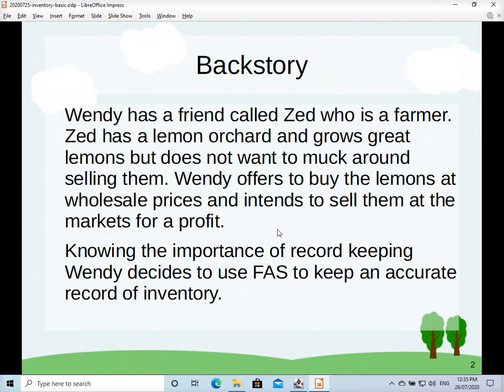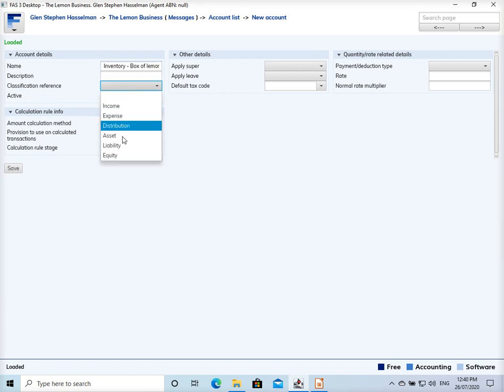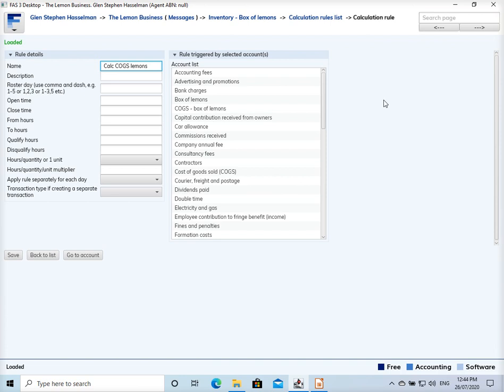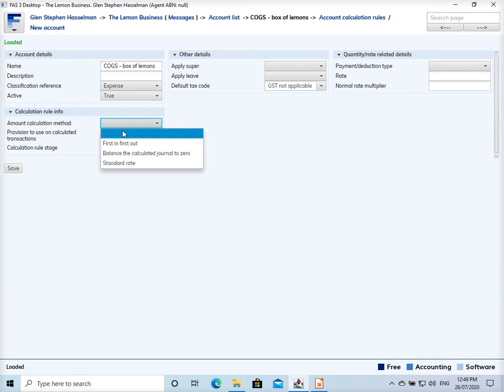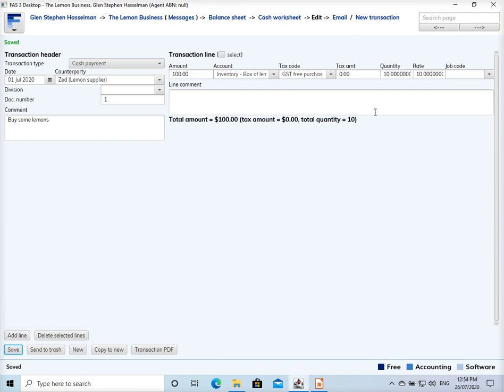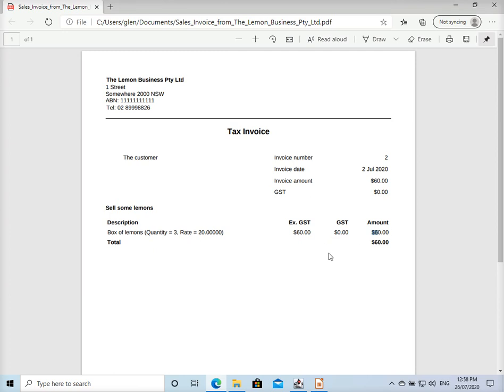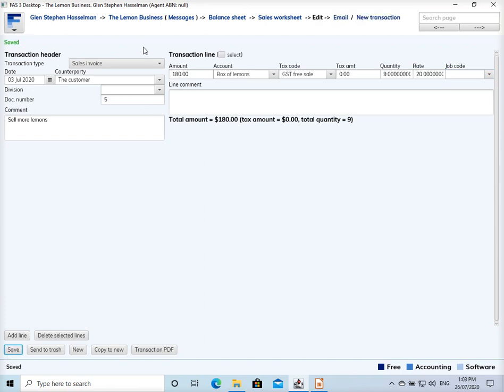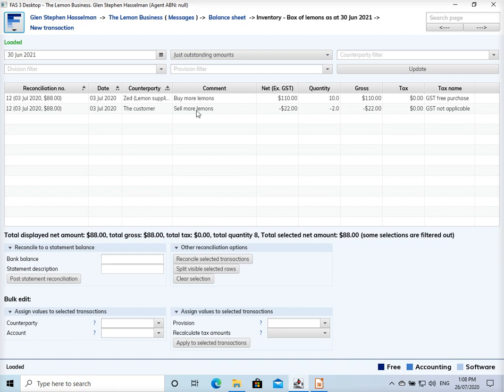Simple inventory example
This is the first in the series on inventory, just a simple buying selling the same thing. The next video demonstrates buying in bulk and then selling in smaller quantities and the one after that demonstrates inventory.